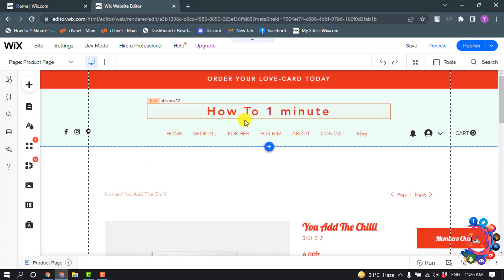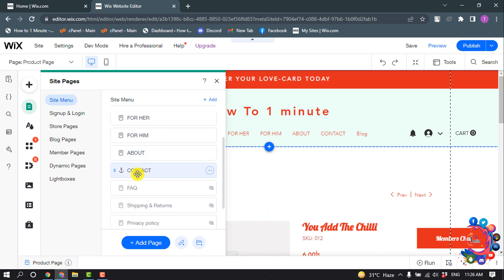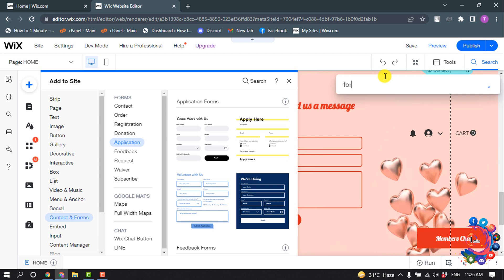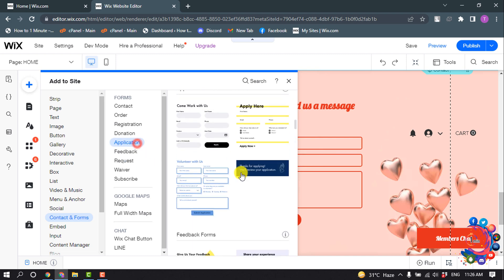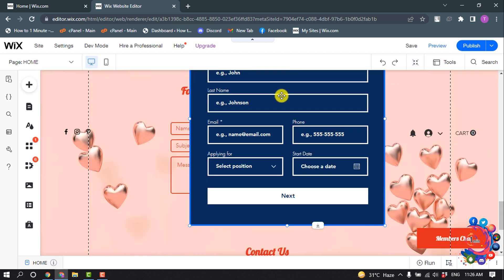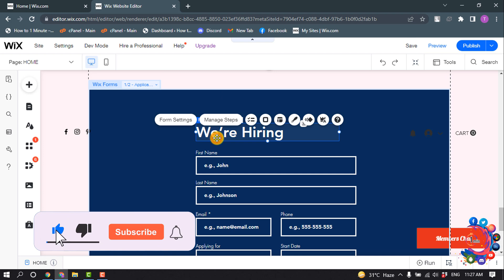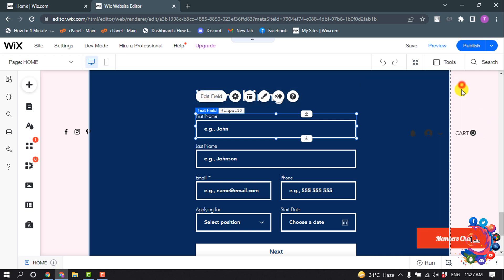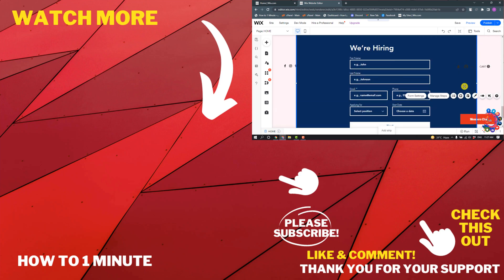How to add job application to wix website 2026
How to add job application to wix website
To add a form to your site:
Go to the page that you want to add the form to.
Click Add on the top bar.
Click Section to Page.
Scroll down to Forms and select the one you want to add (e.g. Feedback Form, Job Application etc).
Click or drag the section design you want to use to your site.

"how to add a job board to my wix website"
"google forms"
"how to add google form to wix website"
"wix recruitment website"
"wix job posting"
"wix forms"
"job application form creator"
"how to add a form on wix"